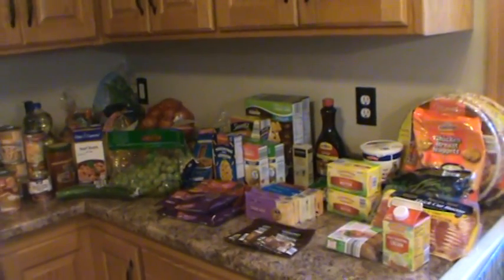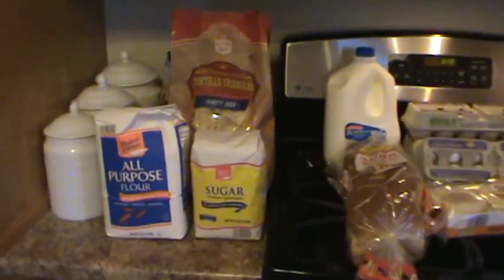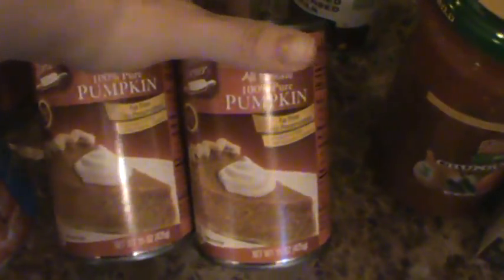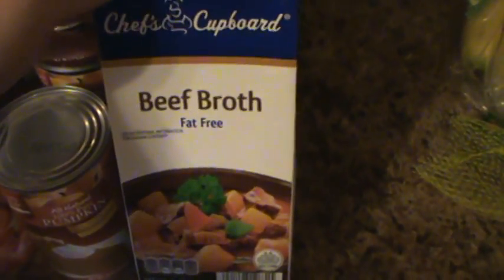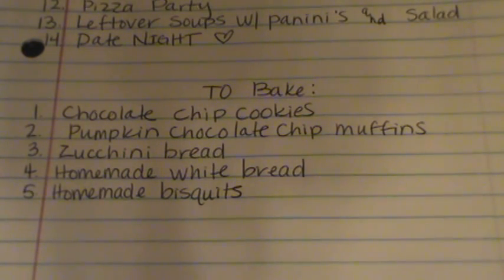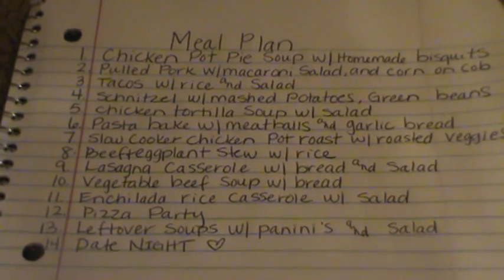Huge Aldi Grocery Haul and Meal Plan-September 23, 2016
Today I am sharing with you our Aldi grocery haul. We spent $135.00.  This is for our family of 5. This should feed us for the next two weeks. I am also sharing my meal plan for the next two weeks.
What's on your meal plan this week? Let me know down below!
~Be Blessed and be a Blessing~